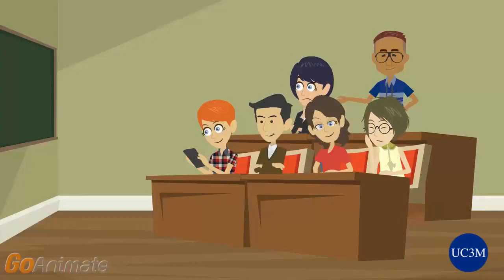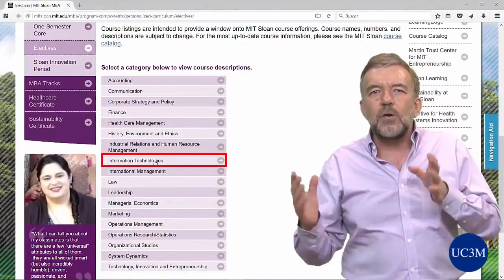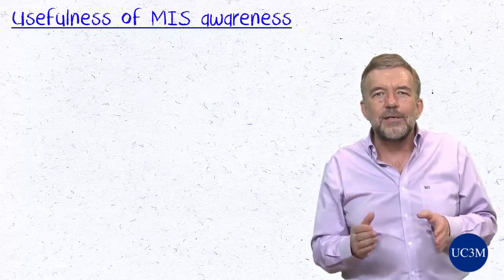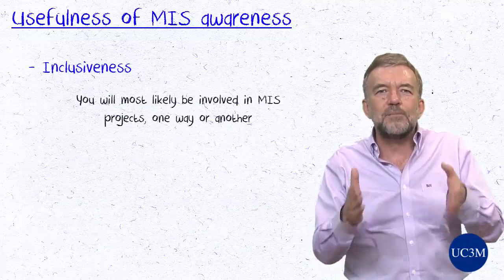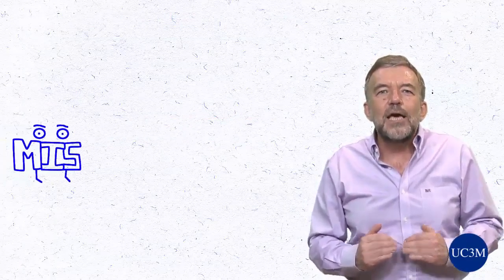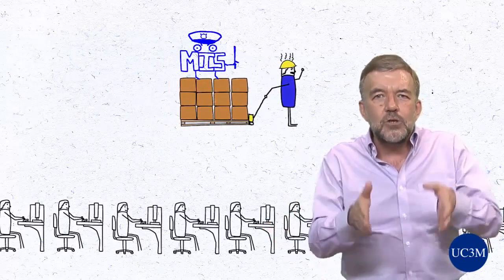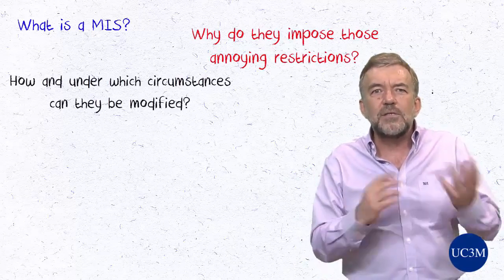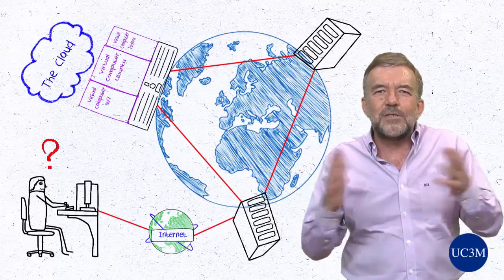edX MIS 1-02: Can't live without MIS (neither with)